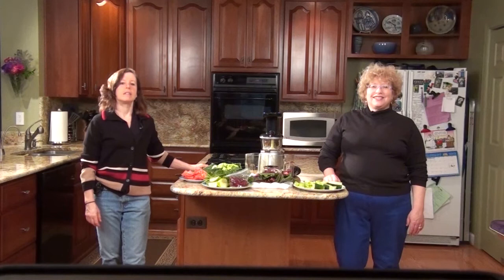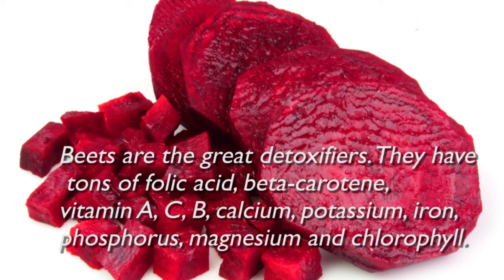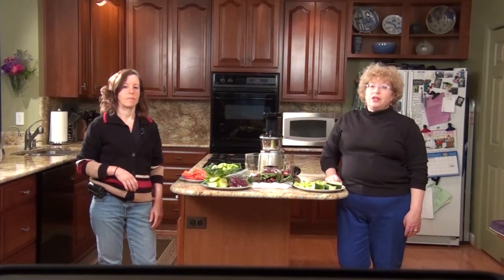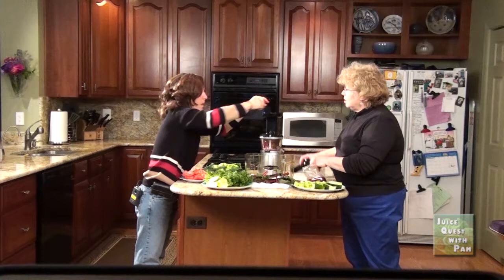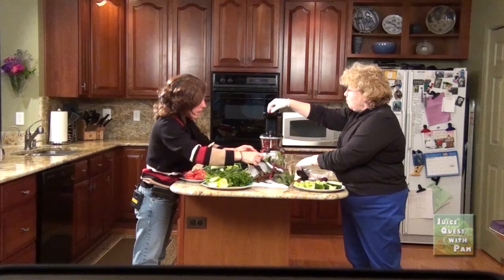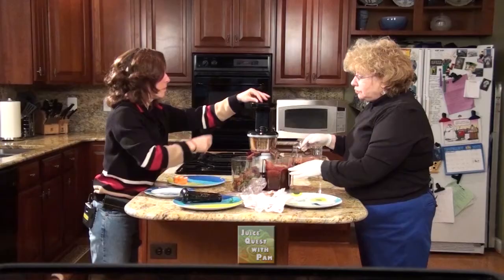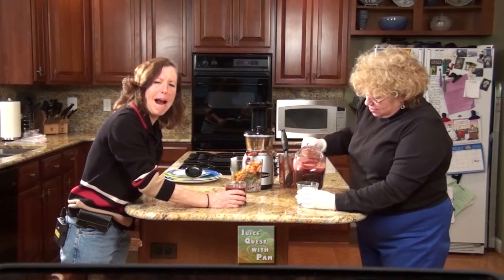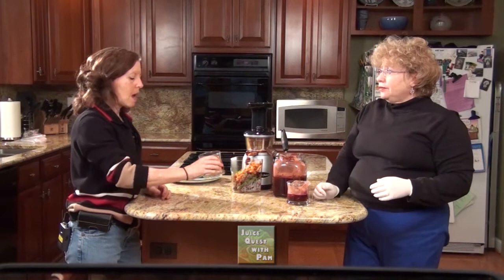Juice Quest With Pam - Episode 4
Join Pam and Nicole in episode 4 while they make a super menopausal juice to help with their hot flashes.